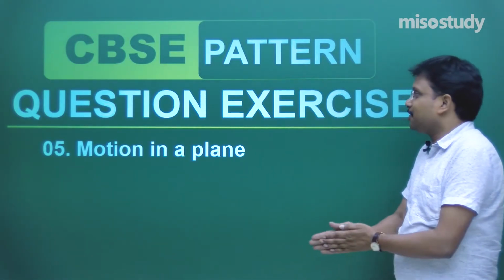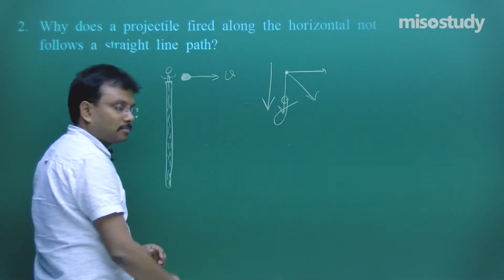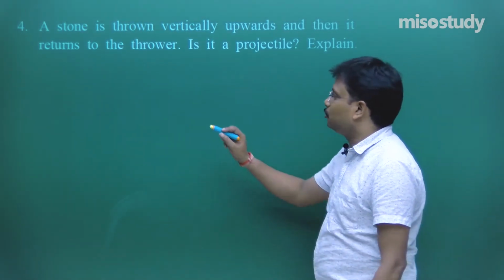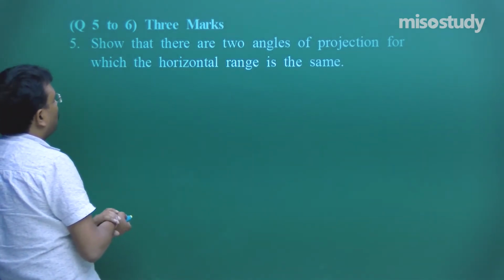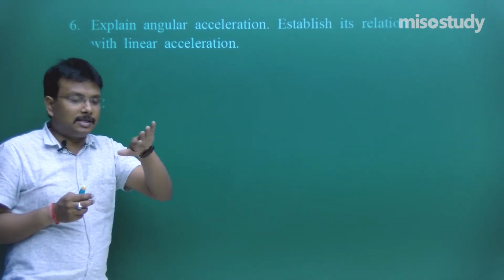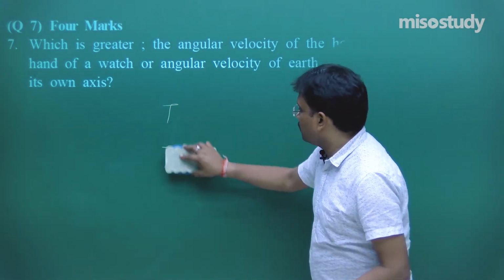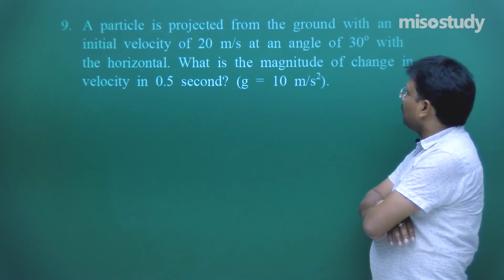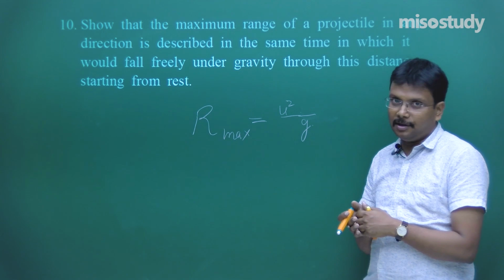CBSE 11&12th Physics | 05. Motion in a Plane | CBSE Pattern Question Exercise | In English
▶ 05. Motion in a Plane

1. HD Video Lectures Designed by The Expert Faculties
2. Theory & Problem-solving Lectures of Full Syllabus
3. Chapter-wise Exam Pattern Question Exercise (Sample Question Papers)
4. Chapter-wise PDF e-Books
5. Chapter-wise Online Test
6. 24X7 Doubt Clearing
7. Hard Disk / Pen Drive / SD Card Courses (No Internet Required)
8. 24X7 Online Streaming Course
9. Lecture Download Support for Android and iOS